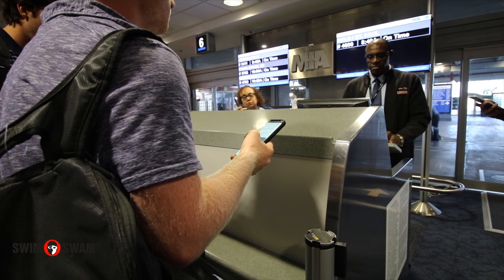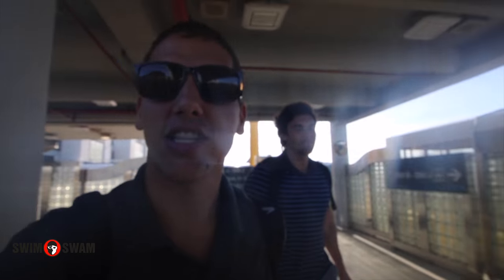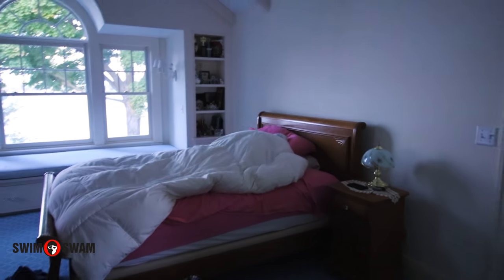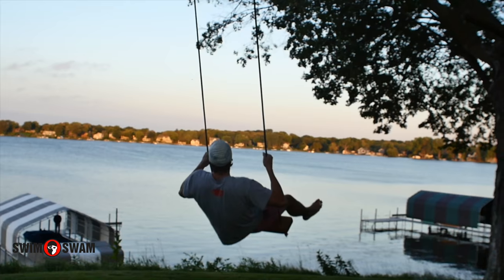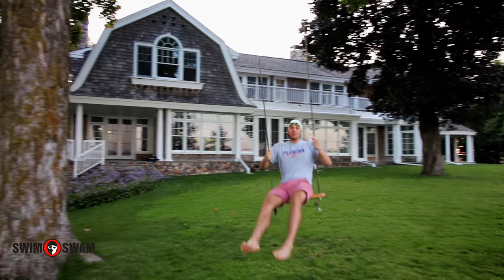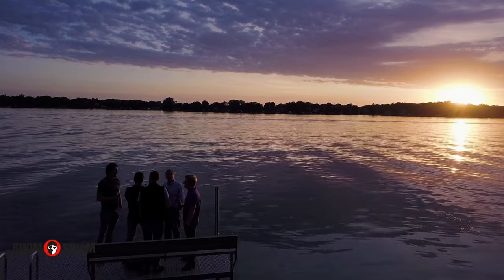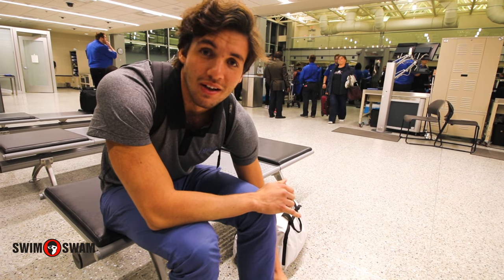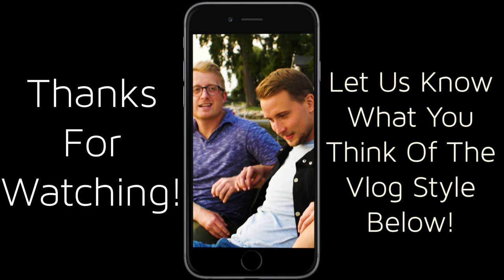You're Not Training Correctly | VLOG 01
We’ve changed things up a bit with this weeks video. Over the weekend the took a trip to Minnesota to work on a project (TBA) and, of course, do some stroke clinics. Decided to try something new by Vlogging our way through the trip and giving you a better idea of the sights and sounds behind the scenes in the normal day of the Phlex crew.

First off, you should see the place we were staying at! Right on the heart of Lake Minnetonka, we had to take advantage of the beautiful surroundings by doing a quick stroke clinic on drafting for open water and triathlon training. The main point of drafting is to simulate race conditions where you are in a pack of swimmers. It is much more energy efficient to stay in a pack feeding off of a swimmers hip on behind their feet than racing off to swim solo.

We show a demonstration of these skills and a lot more in this weeks video. We’d love to hear your thoughts on the Vlog style episodes in the comments below! What did you like/not like? What would you like to see? Also, leave us some Q&A comments below and maybe YOU can be featured in our next video!